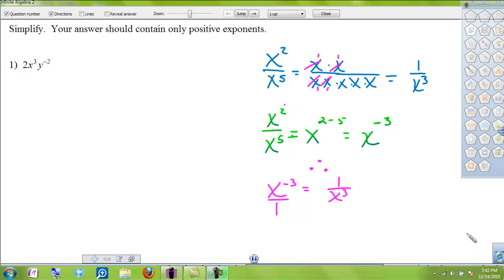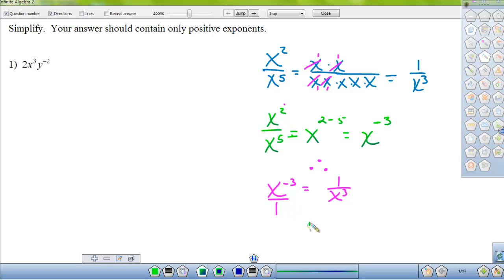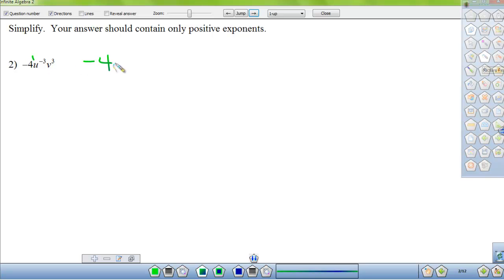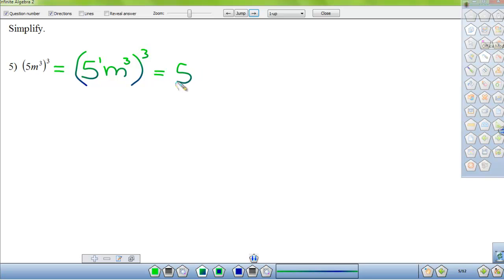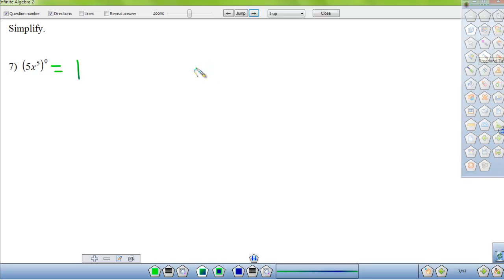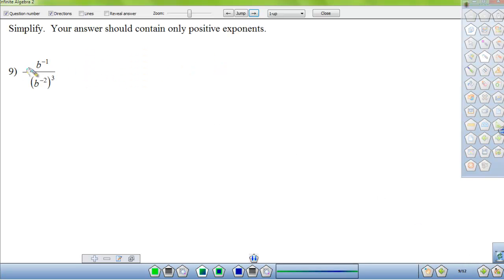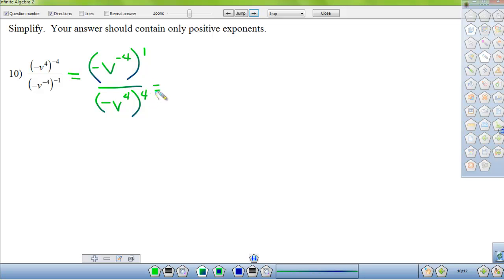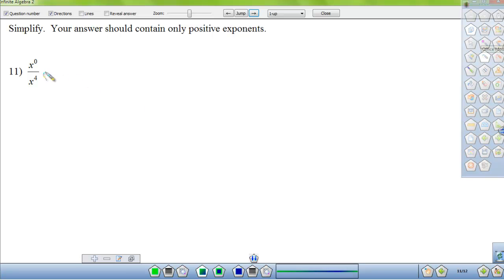Properties of Exponents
7.4 HW #1-12